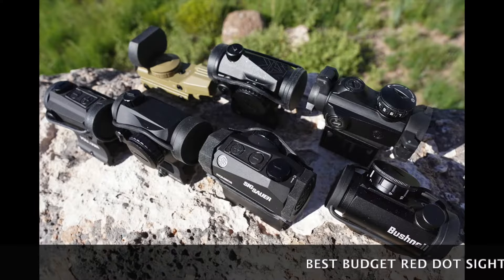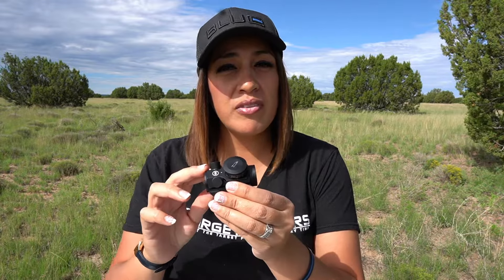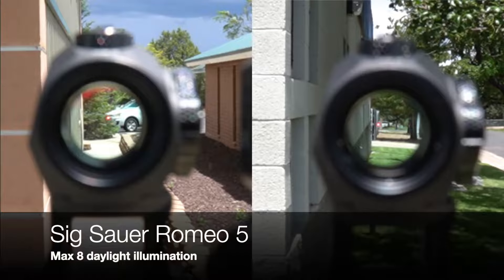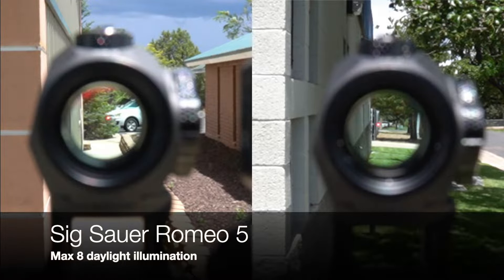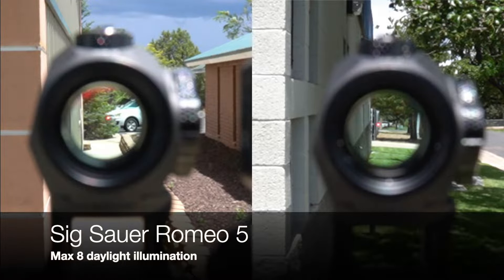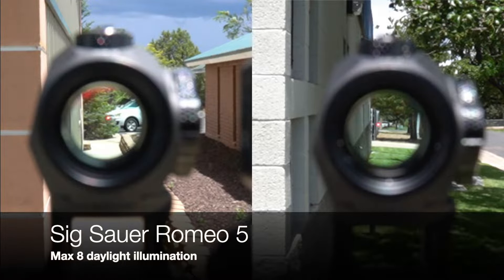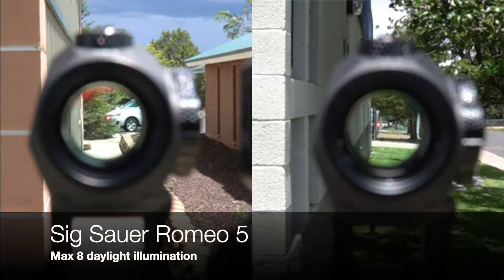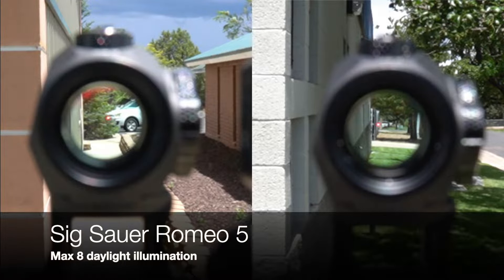7 Best Budget Red Dot Sights Tested & Compared (Under $50, Under $100 & Under $150)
Tina spent months testing seven popular budget red dot sights to determine which are the best performers and why.

Do waterproof claims hold true, are the dots daylight bright, which track true and which have mushy turrets? Find out in this video!

For the comprehensive written reviews and videos on each of these red dot sights, here are the links!

(By the way, the below are affiliate links to each product and when you choose to make your purchase via one of these you help Target Tamers make more content like this. Thank you!)

Purchase from Amazon

Content
0:00 - Intro
0:51 - Tested Red Dot Sights
1:15 - Cost Comparison
2:09 - Build Quality Comparison
4:56 - Dot Illumination & Visibility Comparison
6:40 - Red Dot Glare Comparison
7:27 - Astigmatism/Dot Anomalies
8:51 - Turret Quality Comparison
10:23 - Battery Life Comparison
11:09 - Mounts Comparison
12:13 - Speciality Features
12:30 - Motion Activation Comparison
14:15 - Night Vision Compatibility Comparison
15:19 - Applications
15:37 - Which is Best for Beginners
16:07 - Which is Best for Hunters
16:24 - Which is Best for Home Defense, SHTF, Professionals
17:20 - Personal Favorite